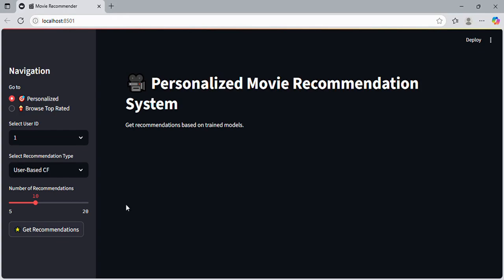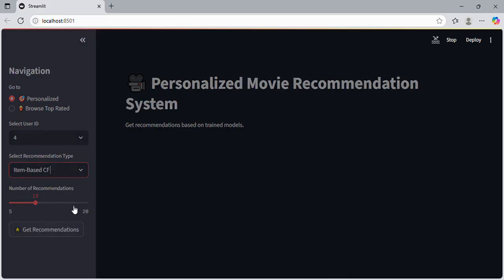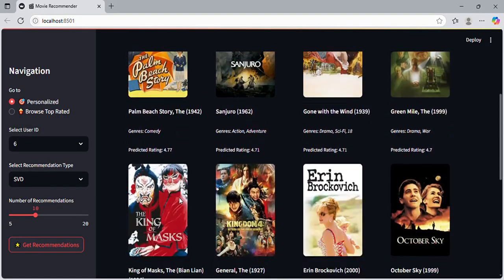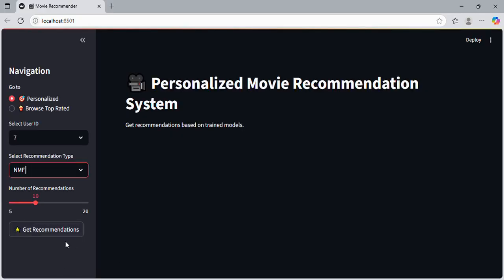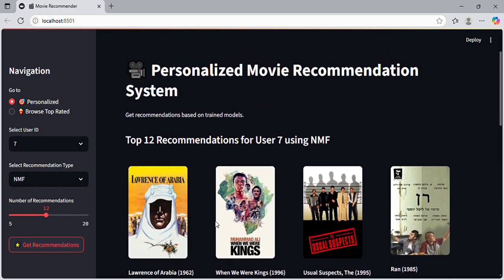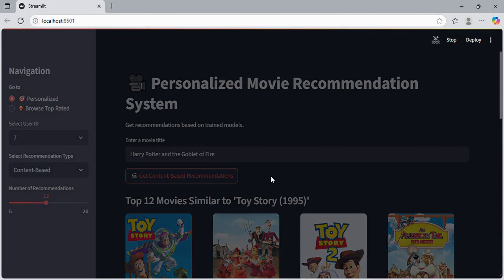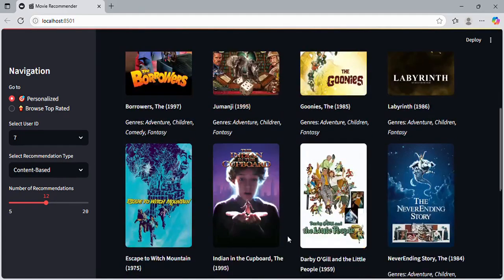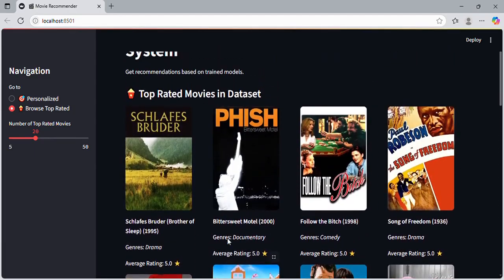Personalized Movie Recommendation System using AI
A personalized movie recommender that leverages Collaborative Filtering, Matrix Factorization (SVD & NMF), and Content-Based Filtering using movie genres. Built with Python, powered by Surprise, scikit-learn, and deployed using Streamlit.